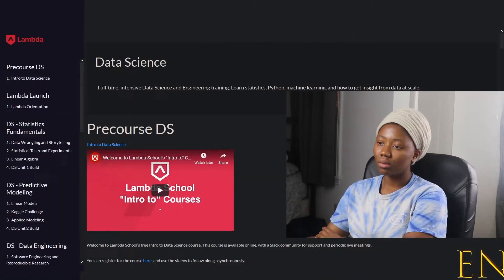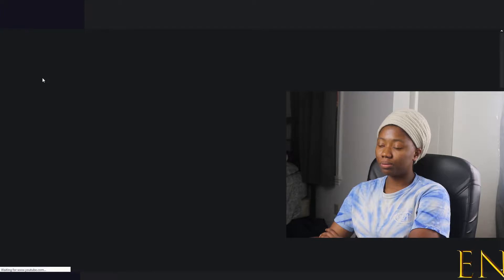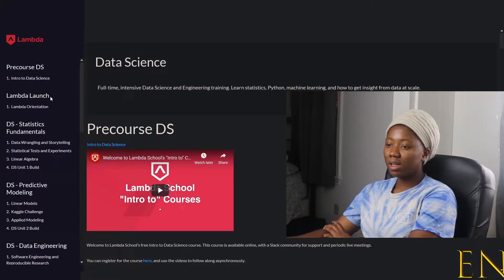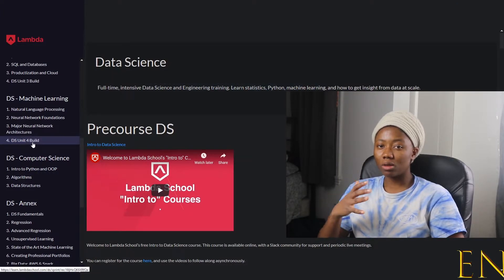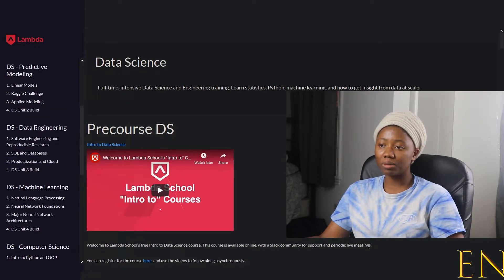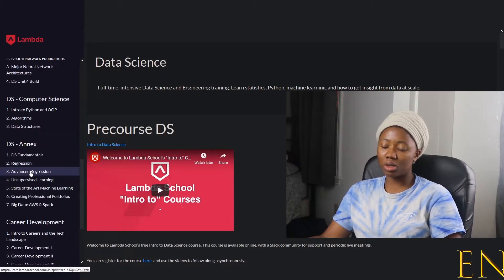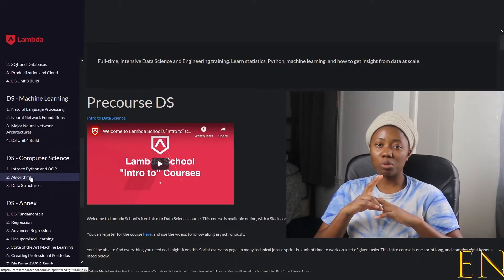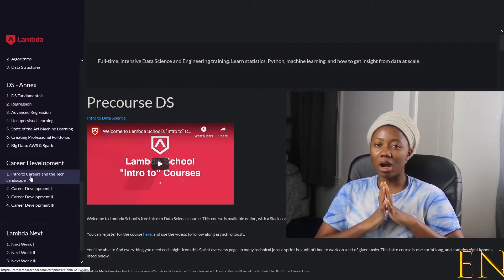Lambda School Data Science Curriculum Review [From a Lambda Student]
This video details what you should expect from lambda school data science program. It includes what you will learn everyday for the whole 9 months that you are at lambda.